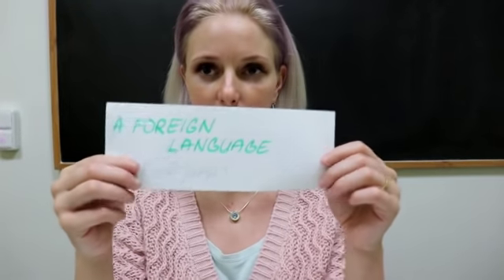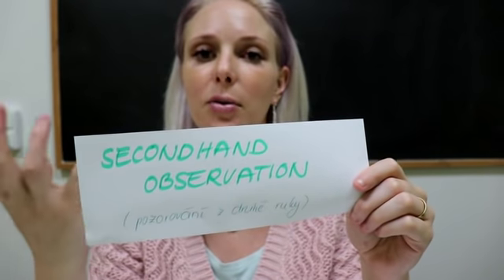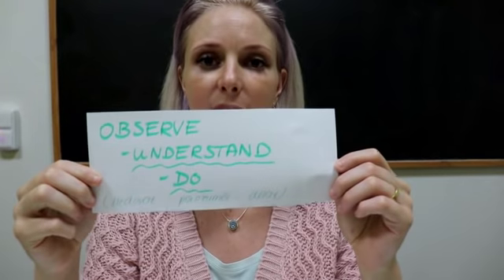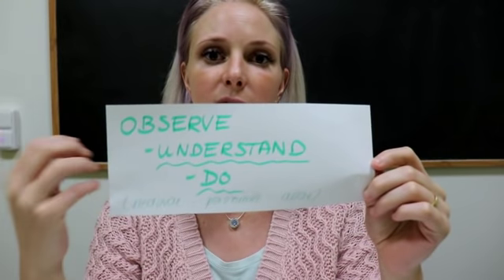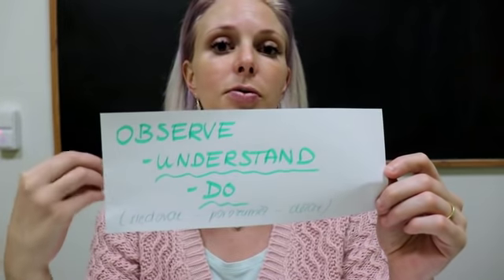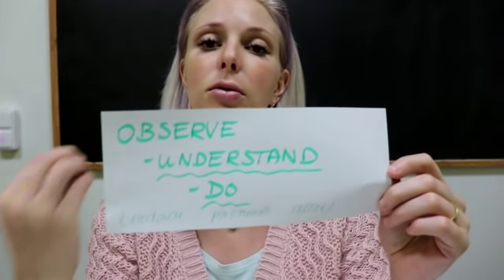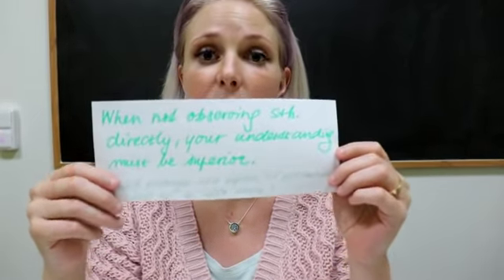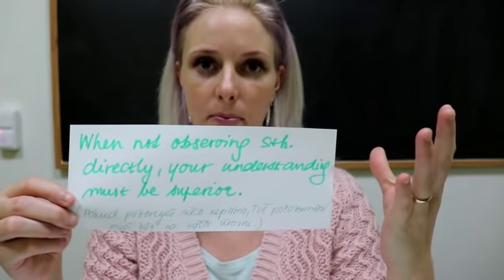Webinář - Jak se naučit cizí jazyk tak jednoduše jako mateřský?